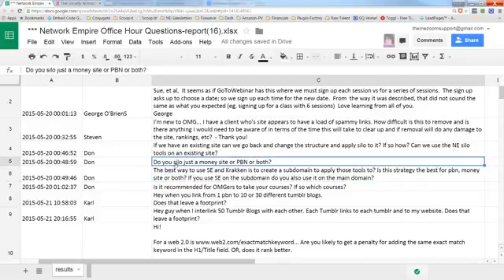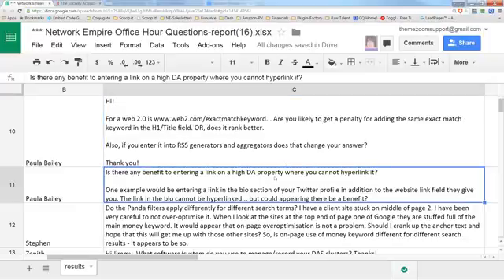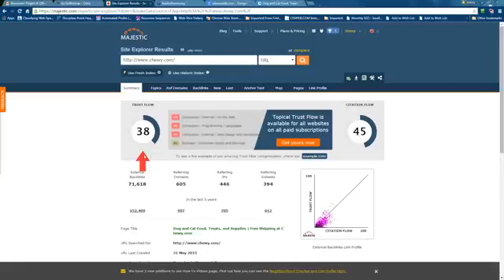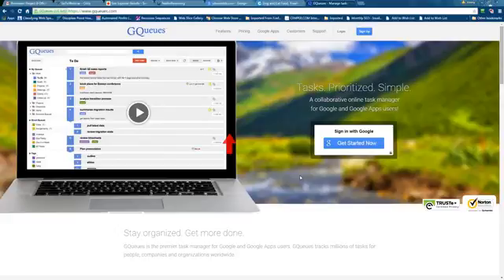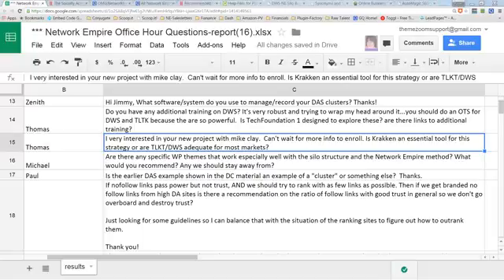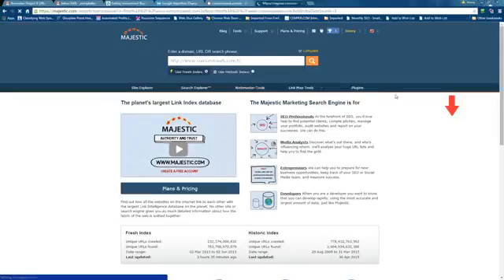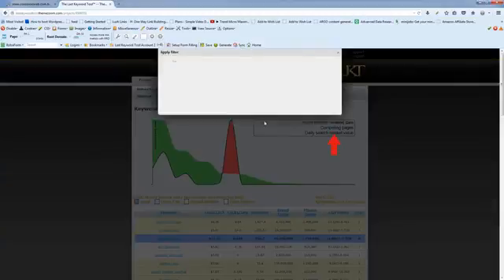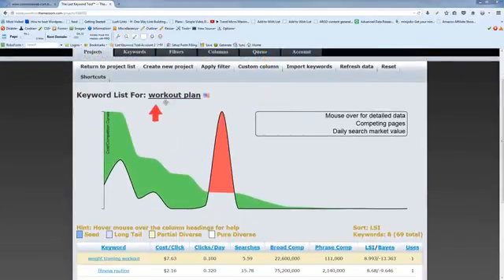QZX911 N3TW0RK 6II